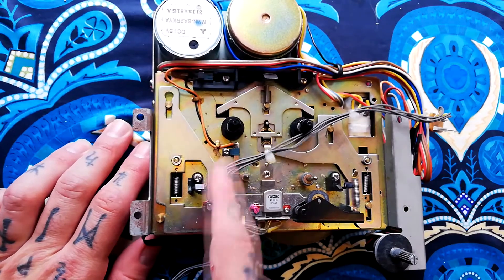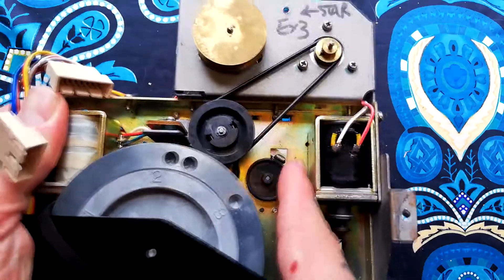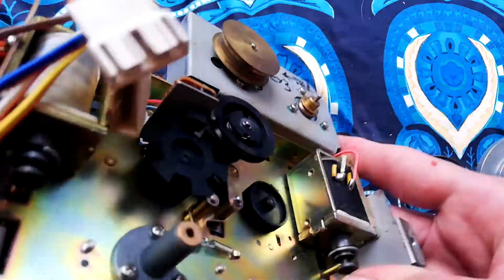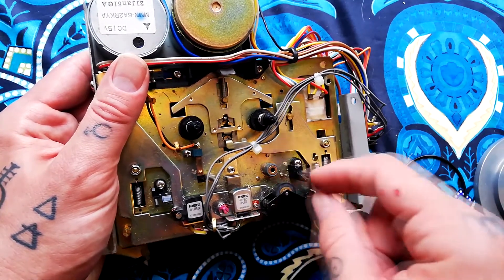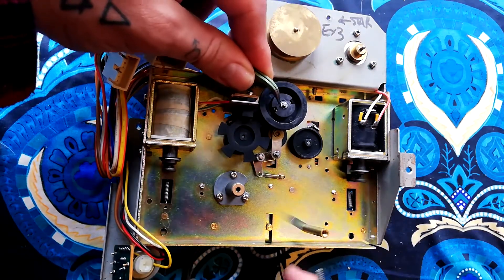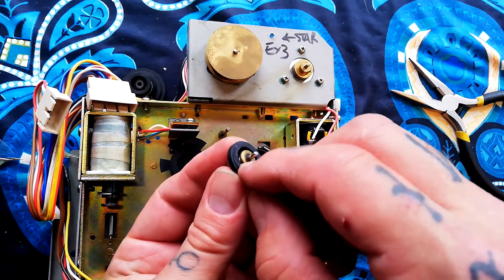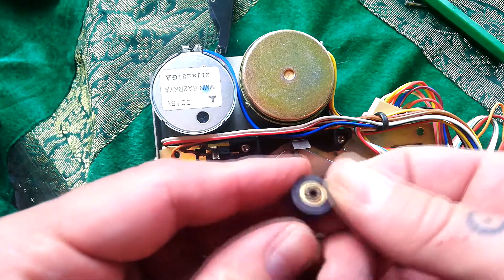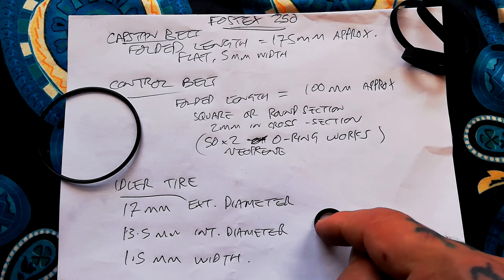Fostex 250 | Tear down part 2 | Analysis and refurbishment of the transport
Second in a series of videos tearing down a Fostex 250 4 track cassette recorder, manufactured in the early 1980s.

In this video, I analyse the role of the various solenoids and motors in the cassette player, and replace the rubber parts - capstan belt, control belt, idler tire and pinch roller.